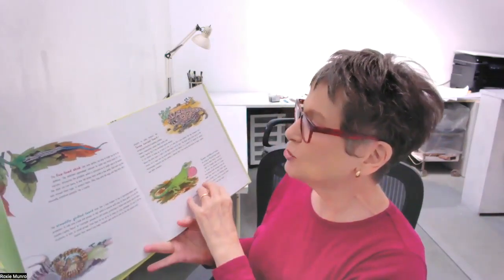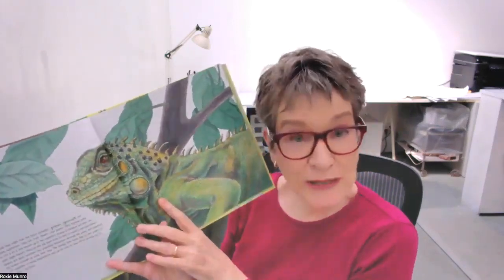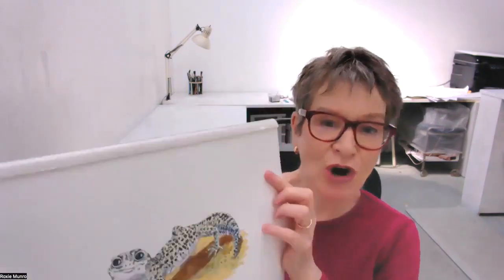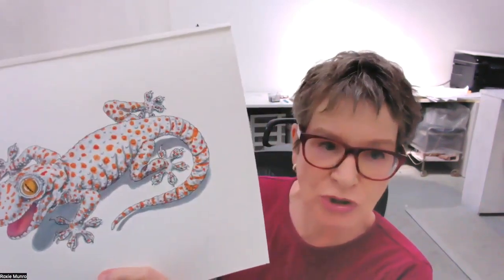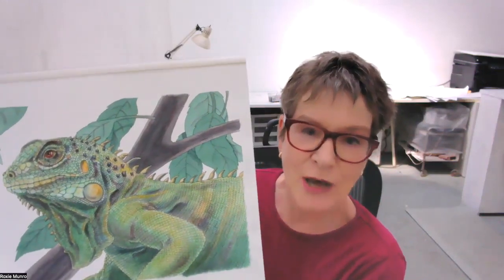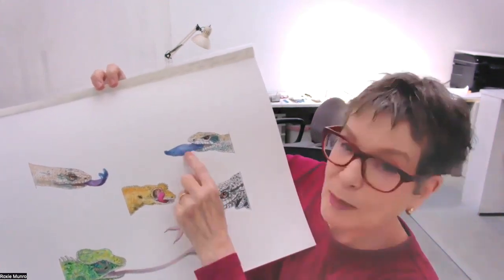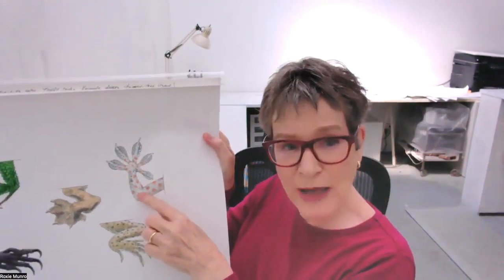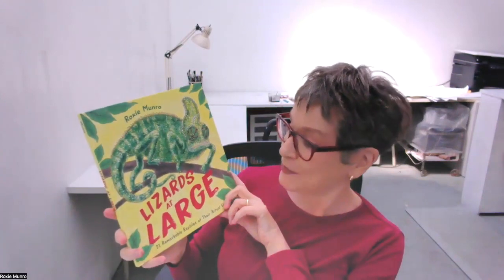"Lizards at Large: 21 Remarkable Reptiles at Their Actual Size," by Roxie Munro (Holiday House, pub)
Lizards were on Earth even before dinosaurs, and they are now on every continent except Antarctica, With their ingenious defenses, it's no wonder they have thrived. Many are masters of camouflage. Others sport intimidating horns, claws, or sharp spines. Some discard their tails to distract predators as they run away. In this vividly illustrated book by Roxie Munro, published by Holiday House,, readers can discover skinks, chameleons, geckos, and more, all depicted in their actual size.